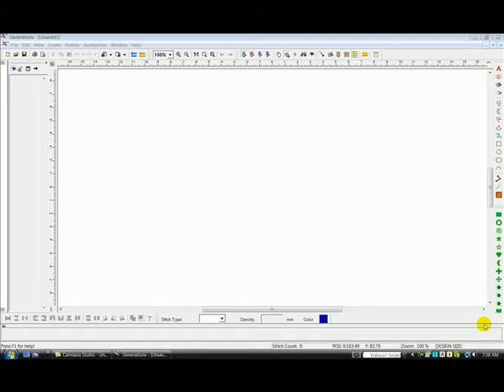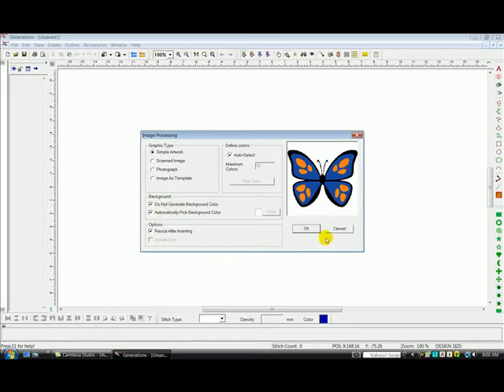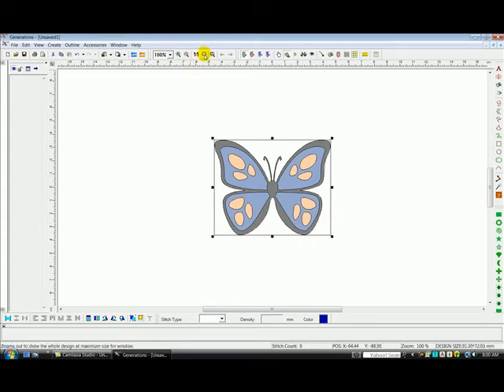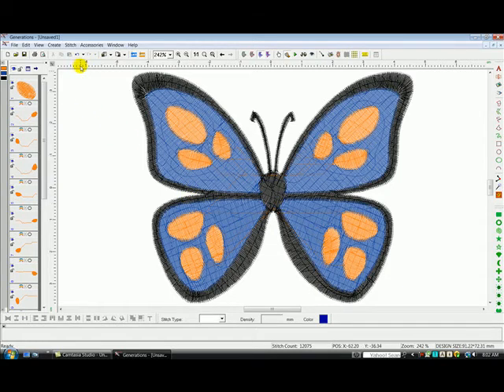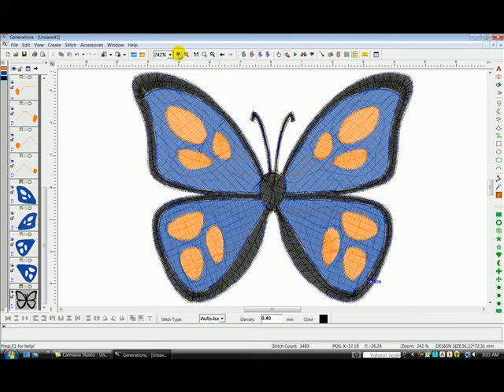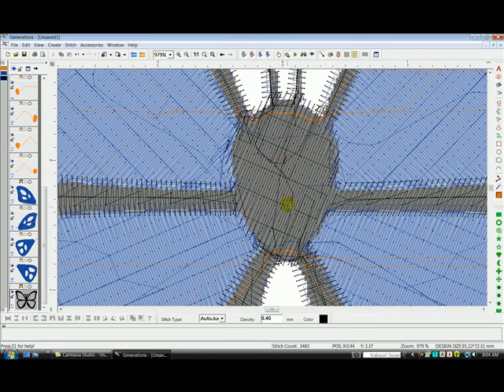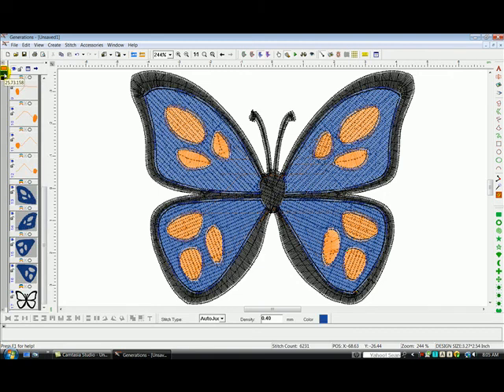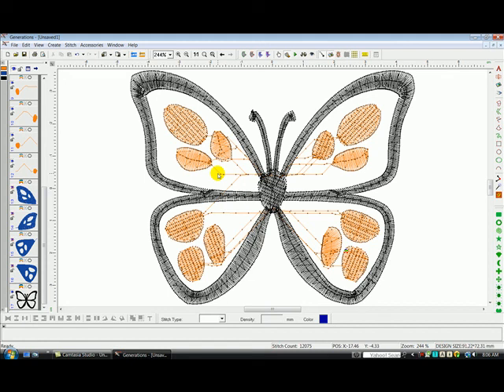Generations AutoDigitize - Butterfly - Part 1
This video discusses images for autodigitizing and how to bring them into the work area to generate stitches.  There is also a discussion of the AutoJudge stitch type and it's use by Generations.  Other techniques are discussed as well.